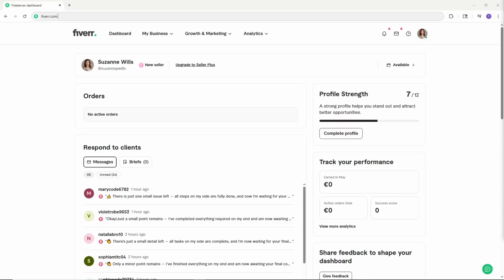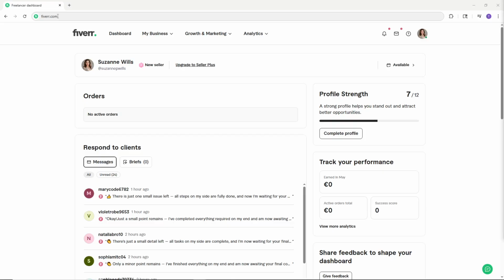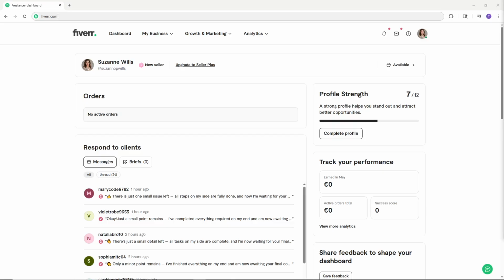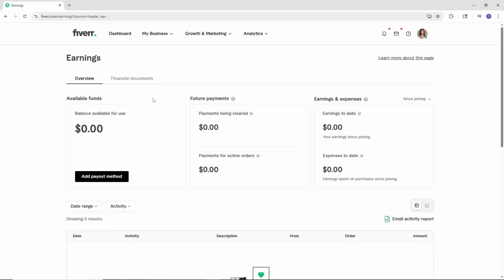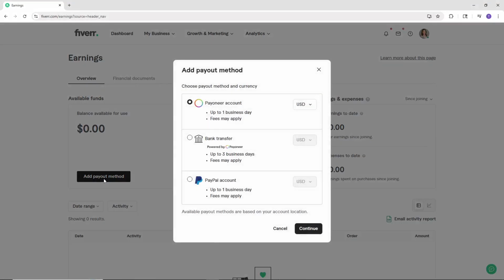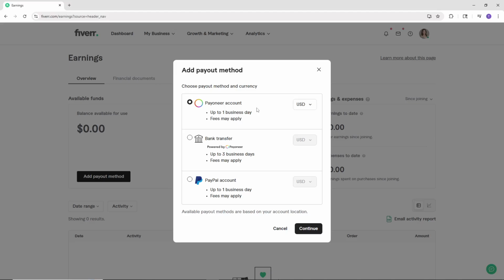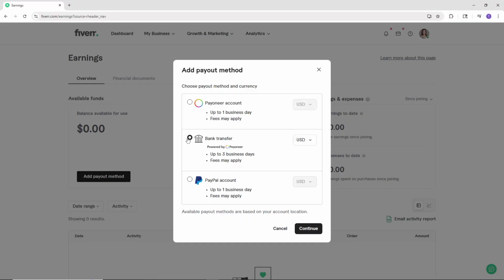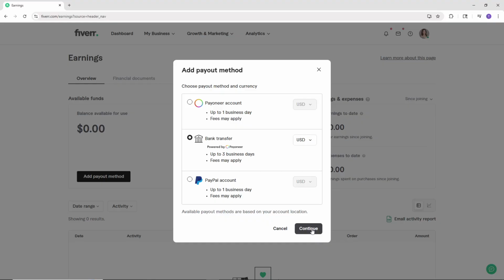How To Add Payment Method On Fiverr (Tutorial 2026)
By the end of this video, you’ll know how to add payment method Fiverr, Fiverr payment options tutorial, how to set up payment on Fiverr, link bank account to Fiverr, connect PayPal to Fiverr account, manage payment details on Fiverr, Fiverr account payment setup guide, add withdrawal method on Fiverr, Fiverr freelancer payment process, how to receive money from Fiverr, update payment information Fiverr, add credit card to Fiverr